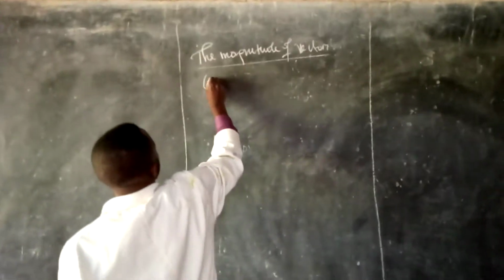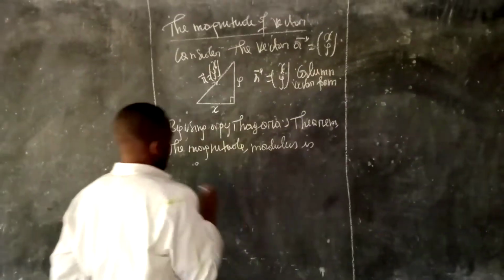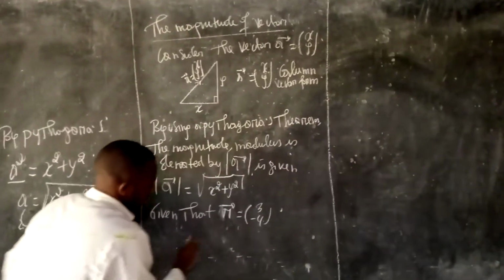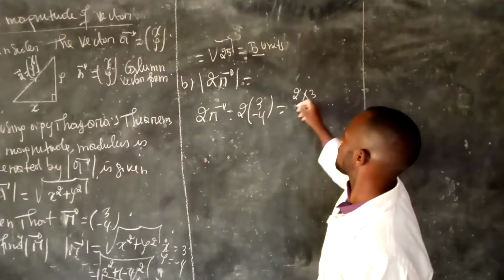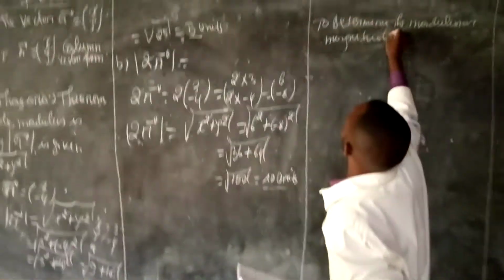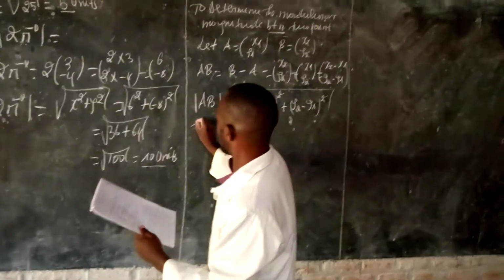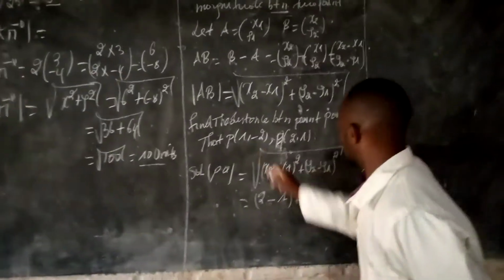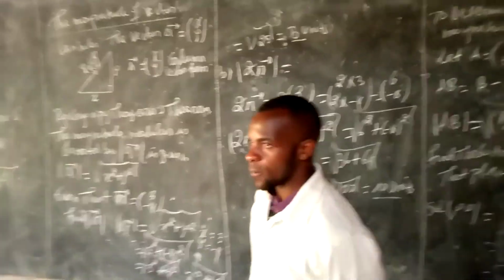Calculate the magnitude of vectors (# Teacher valens)